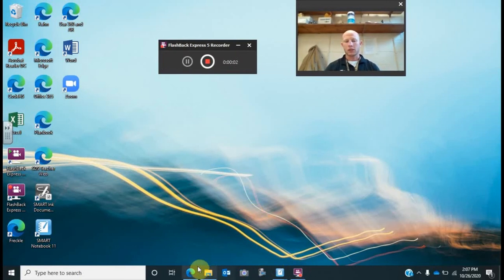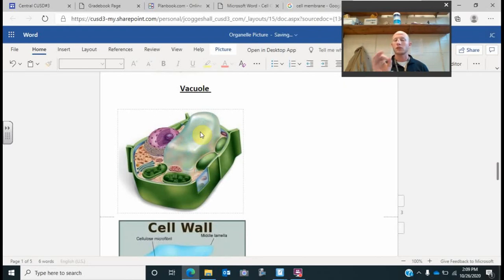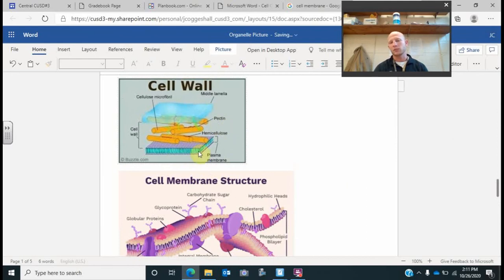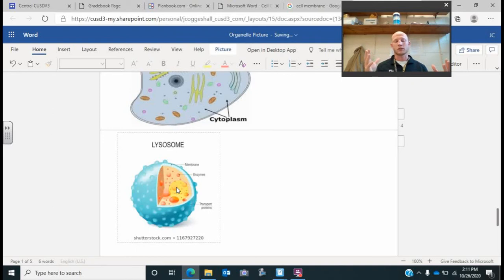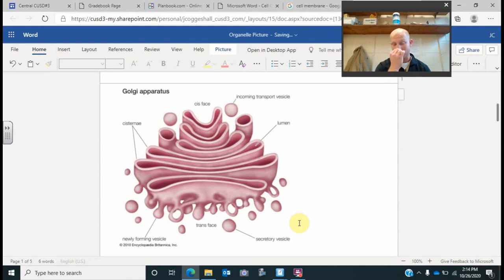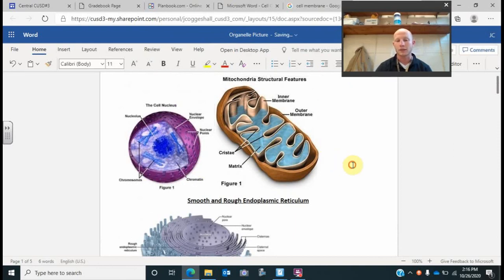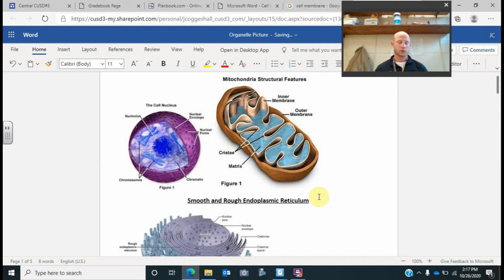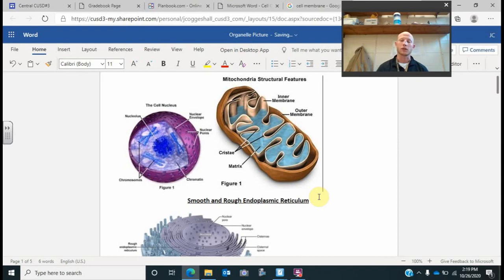Class lesson 10/26/2020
Review for quiz